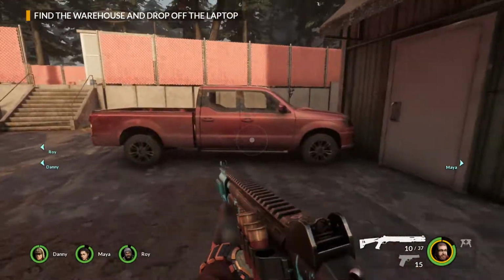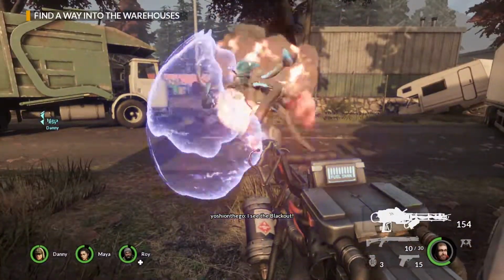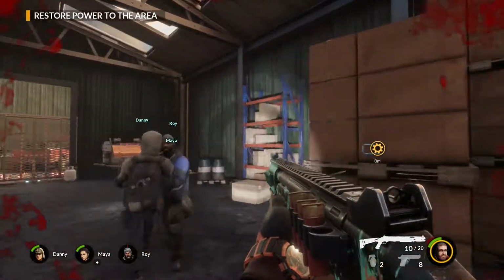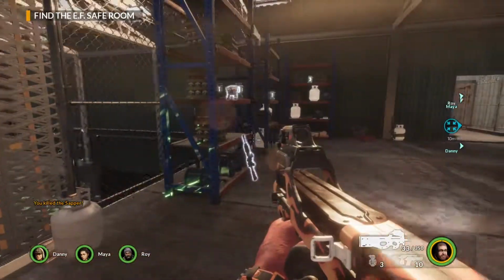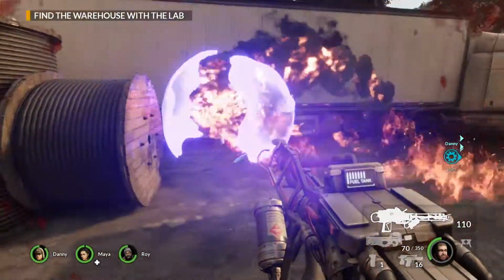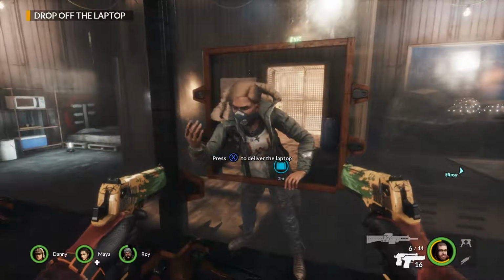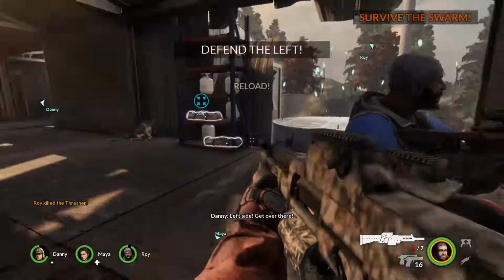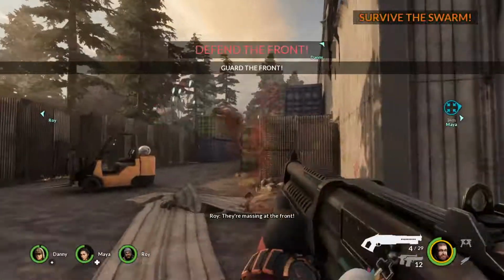Earthfall: R&D Evaluated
A walk through and review the the map R&D.